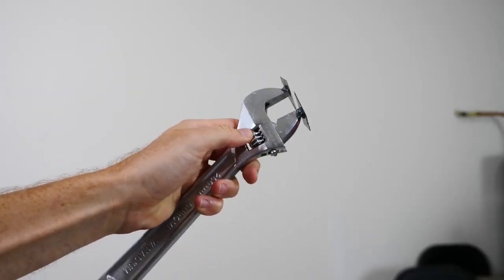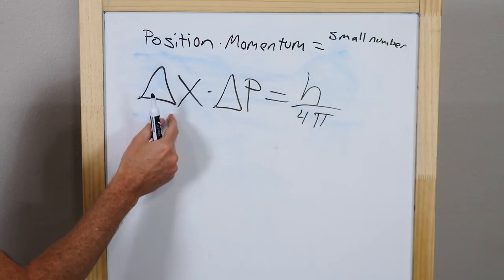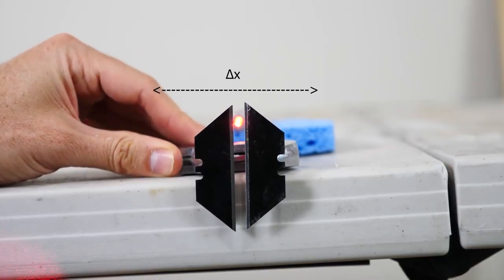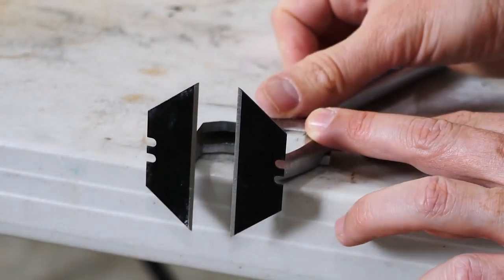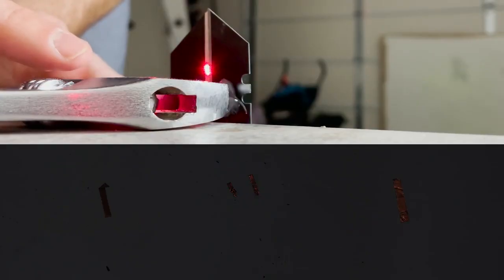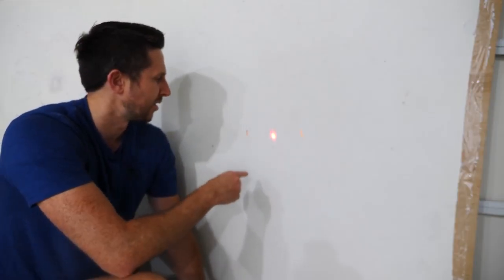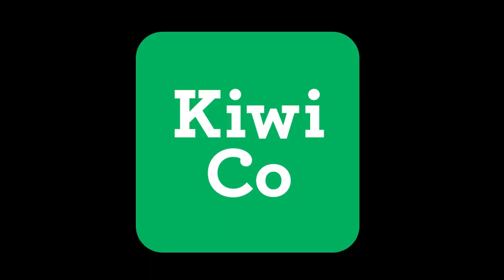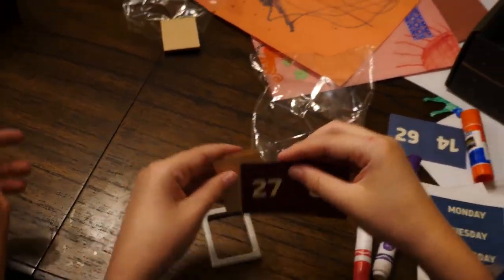Experimental Demonstration of Heisenberg’s Uncertainty Principle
Heisenberg's Uncertainty Principle is not proven by a single experiment but rather supported by a variety of quantum experiments, including particle diffraction and atomic-scale observations. These experiments reveal that at small scales, uncertainty is an intrinsic feature of nature rather than a limitation of measurement technology.